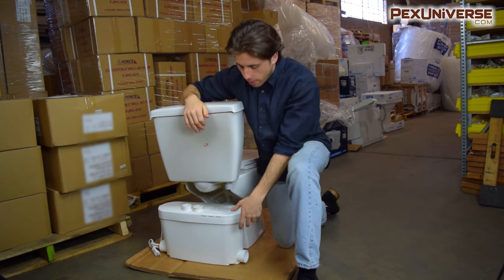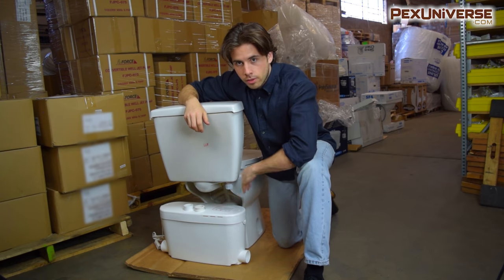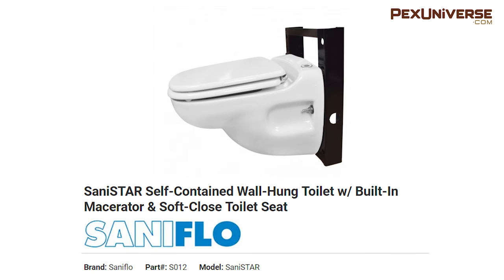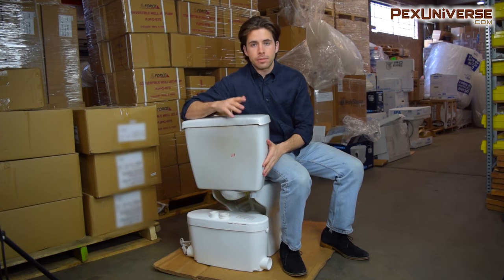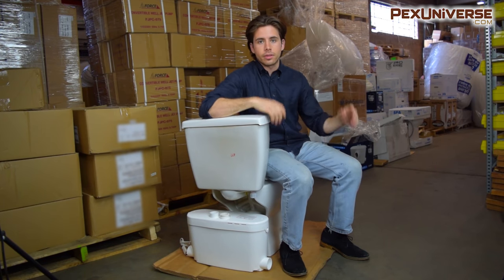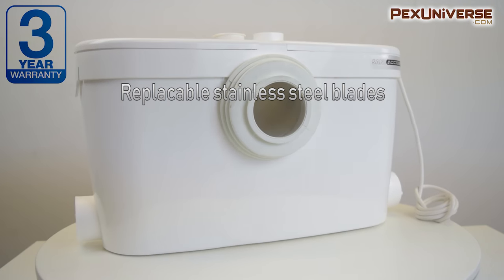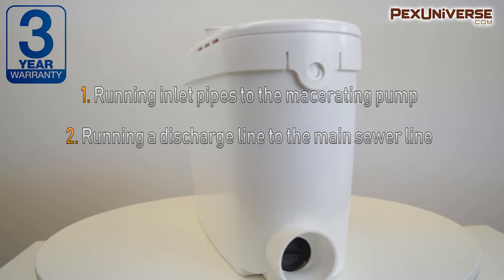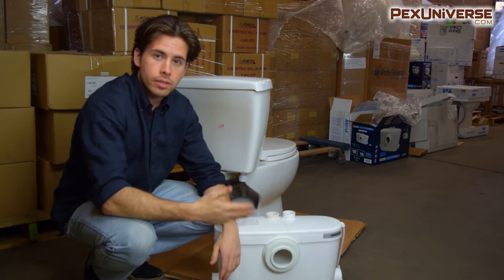Macerating Toilets: What you need to know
Macerating pump systems allow for experienced DIYers to install toilets and full bathrooms in basements and other places below the main sewer line without any complex construction.

At our site you can find macerating toilet pumps, components and whole systems from two industry leaders - Liberty Pumps and SaniFlo. Toilets are available in elongated and round options, both floor-standing and wall-mounted. Macerating pumps available in standard (for light-duty use) and grinder (for heavy-duty use) options to meet both residential and commercial demands.

In this video I break down the most important points to understand about the Macerating toilet system.